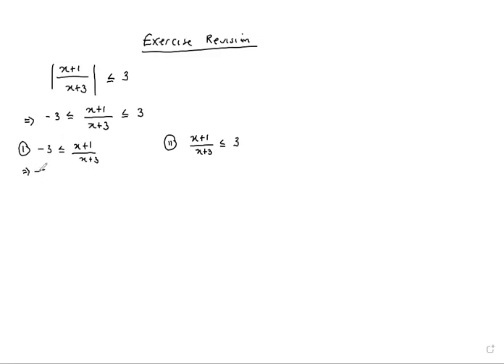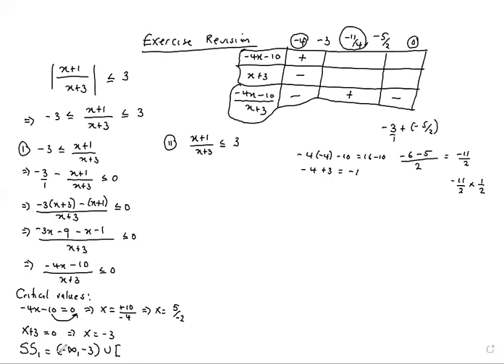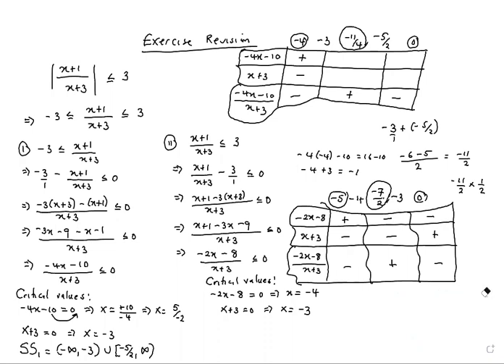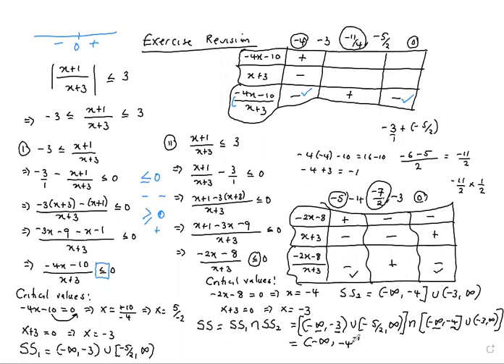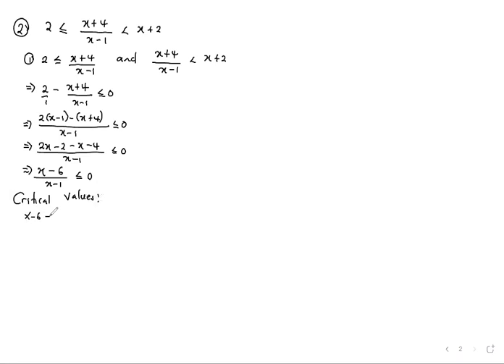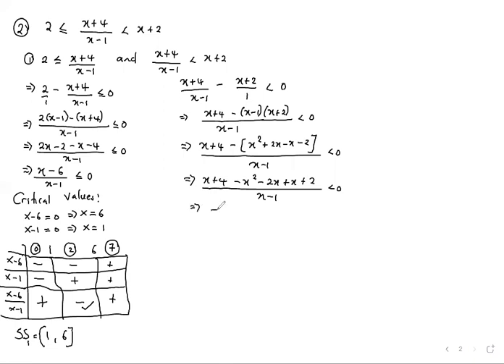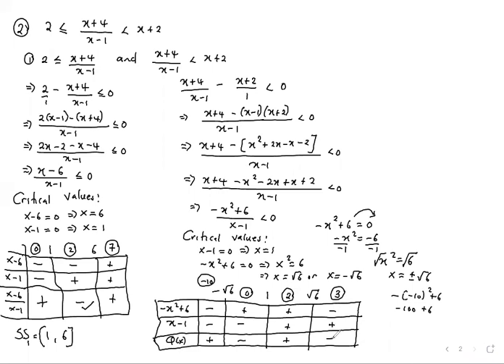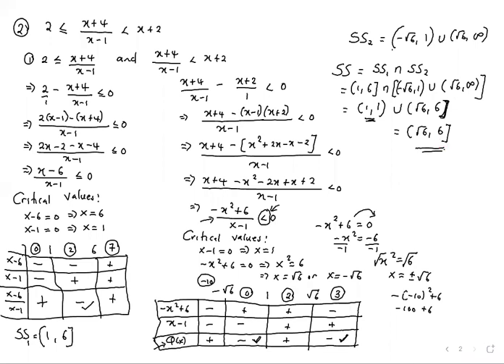Inequalities, exercise revision